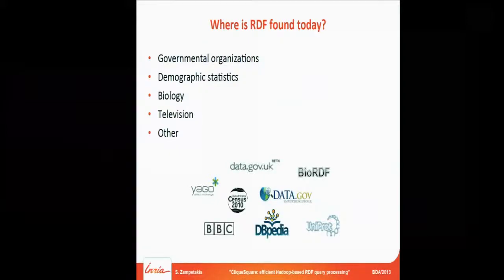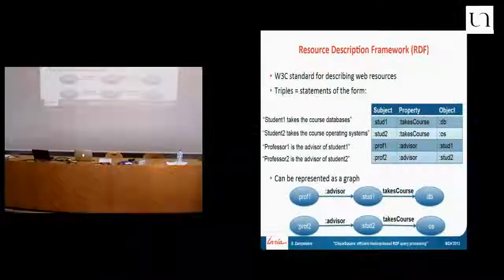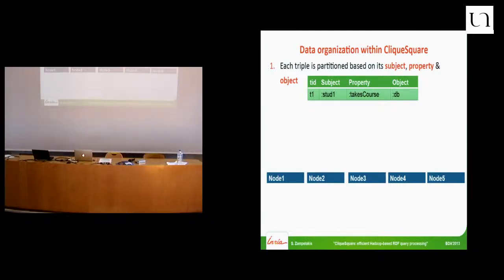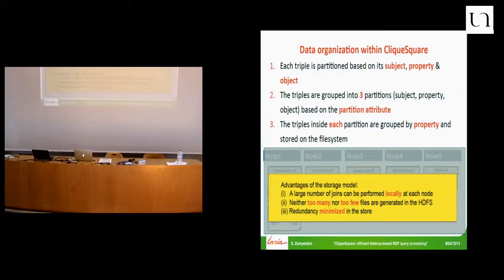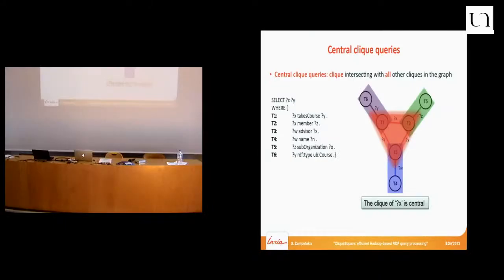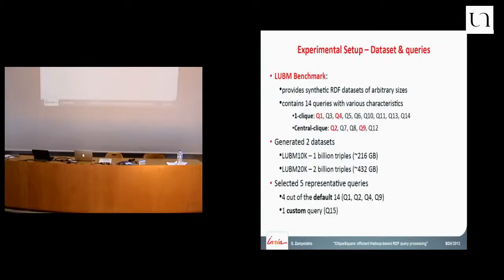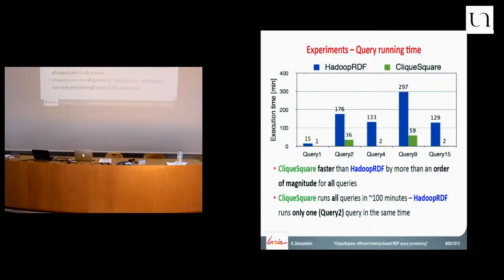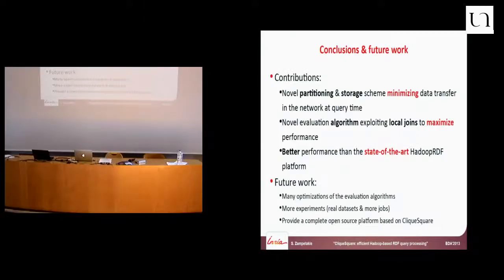Session 4 - Optimisation de requêtes (i) - BDA2013 - Univ.Nantes/LINA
CliqueSquare: efficient Hadoop-based RDF query processing François Goasdoué, Zoi Kaoudi, Ioana Manolescu, Jorge Quiané-Ruiz and Stamatis Zampetakis